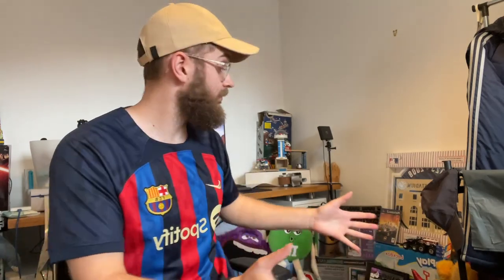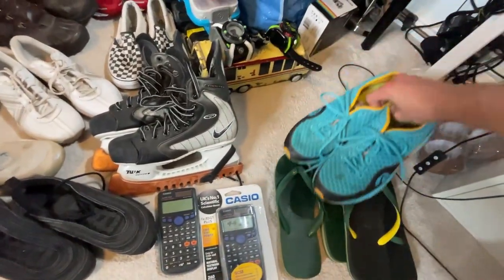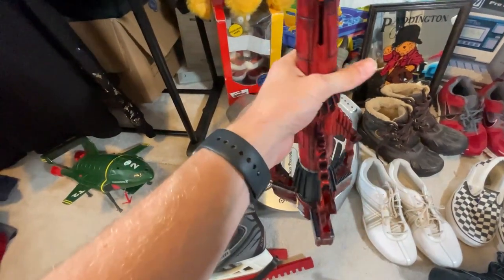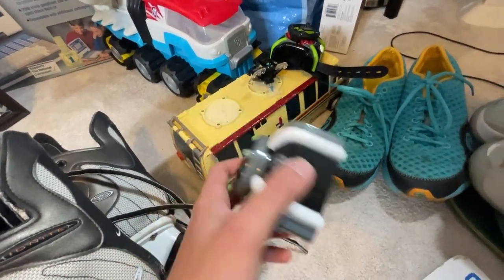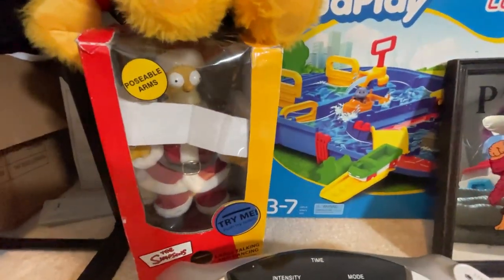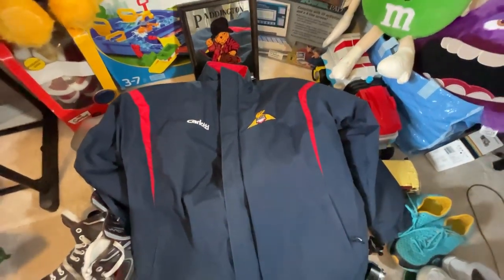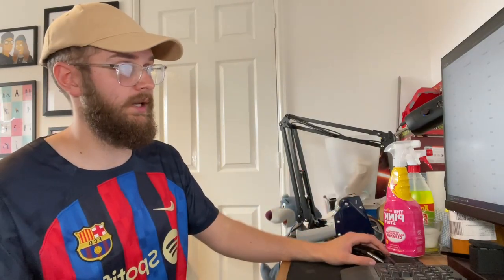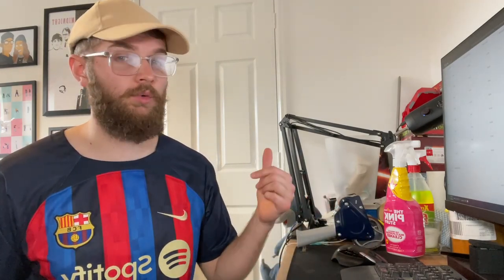MOST MONEY I'VE EVER SPENT AT ONE CARBOOT! + WHAT DID I SELL THIS WEEK ON EBAY FOR PROFIT?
This week we spent the most money we ever have at one car boot and I could barely fit it all in the office!!